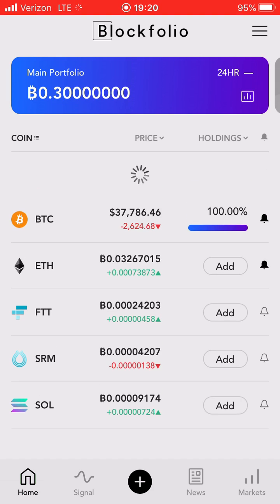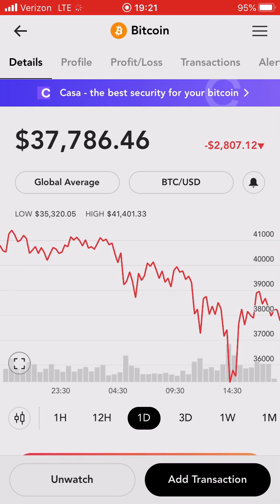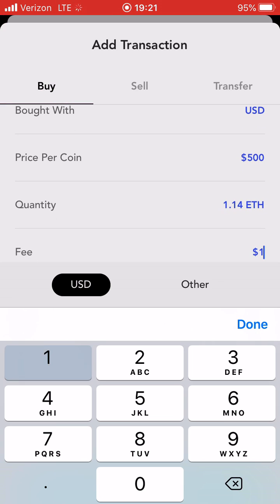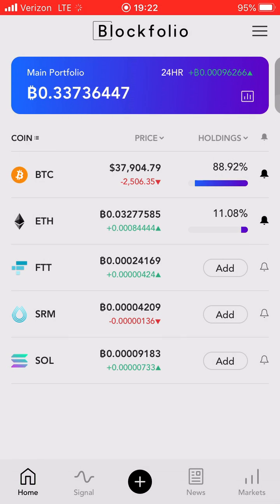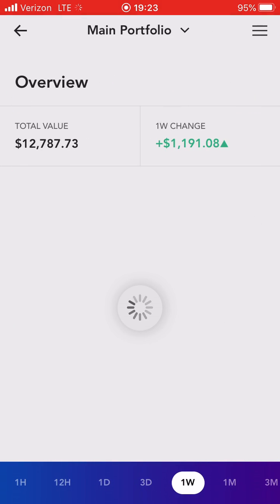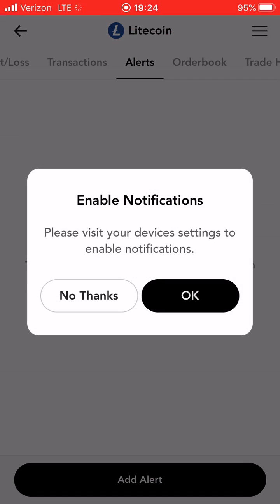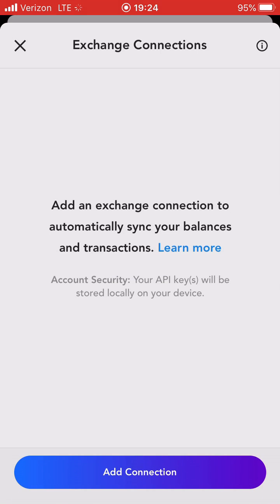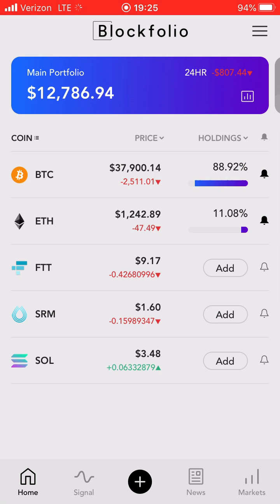THE BEST APP TO TRACK YOUR CRYPTO.....AND ITS FREE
Blockfolio to track my investments, and I've had a lot of people ask me about it in the past soooooo, here you go! Since I filmed this overview, they've added a few new features, including "signal" which allows you to opt in for notifications on particular coins. Lemme know if you end up using it, and what you think!

Free $10 bonus with your first $100 deposit